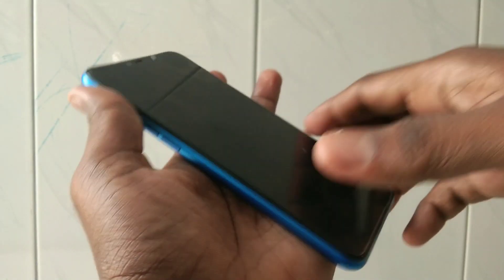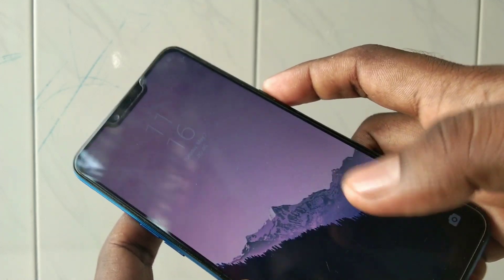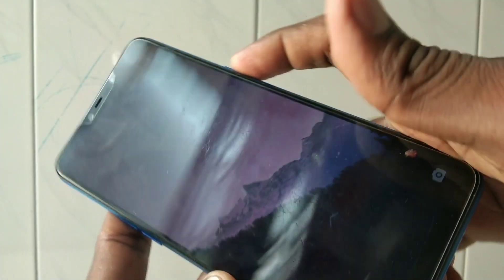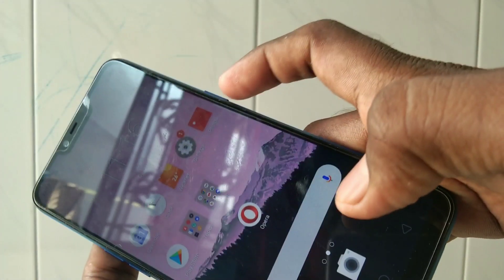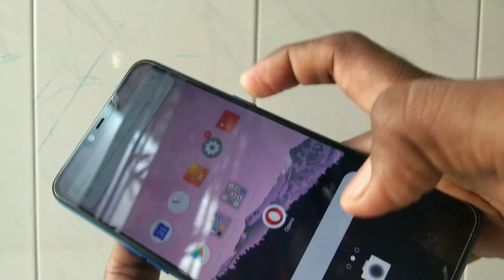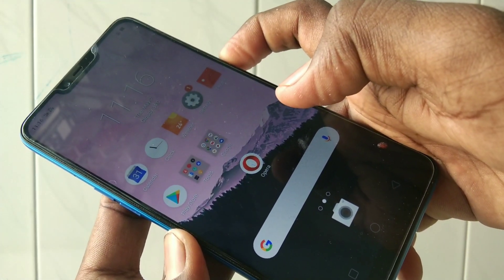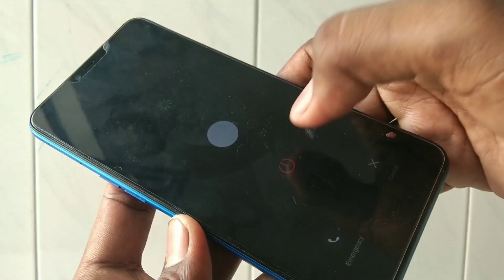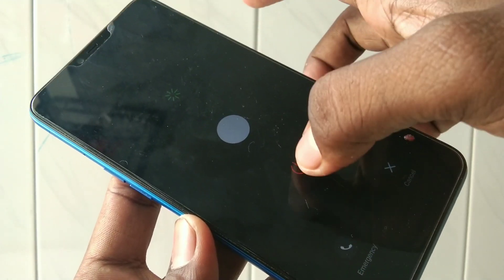How to switch off or power off Realme C1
Realme C1 switch off or power off method: If you don't know how to switch off or power of your realme C1, then you must watch this video demo to know how easily you can switch off or power off Realme C1 smartphone.